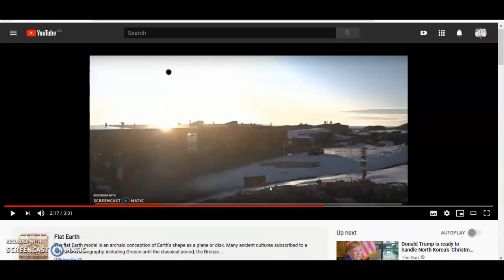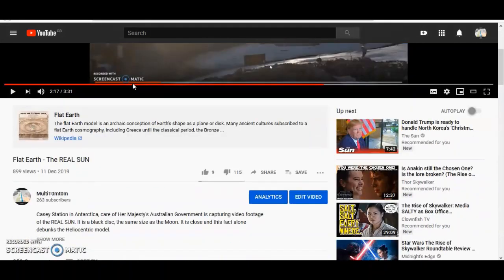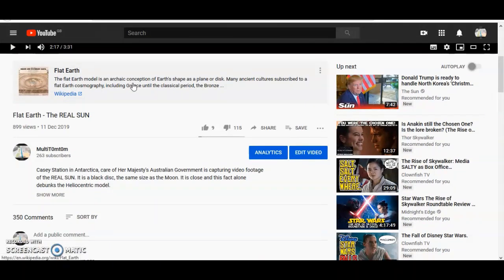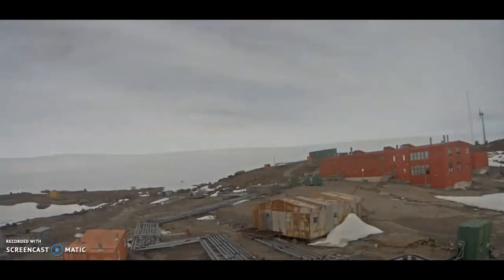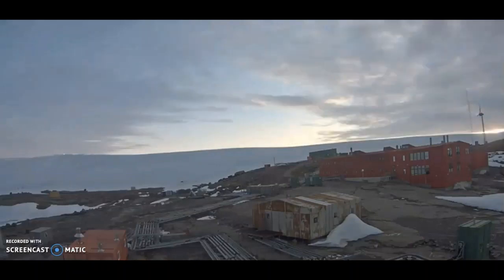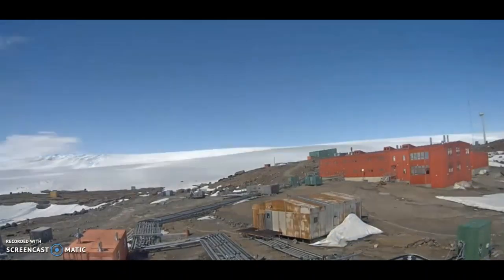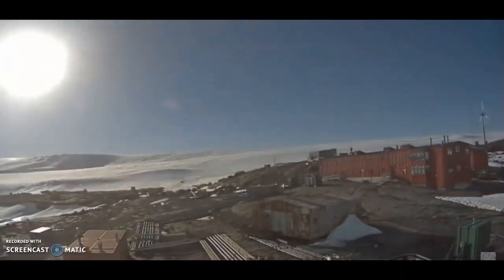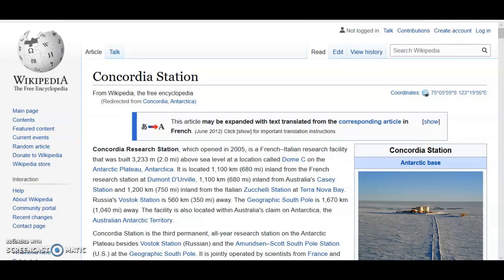Flat Earth - REAL SUN (Part Deux)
This video is a middle finger to SciFiDan and his followers who tried to ridicule me and my work. Here I provide concrete proof of the Sun's true shape and dimensions. I blow the CMOS pixie sensor bs out of the water.